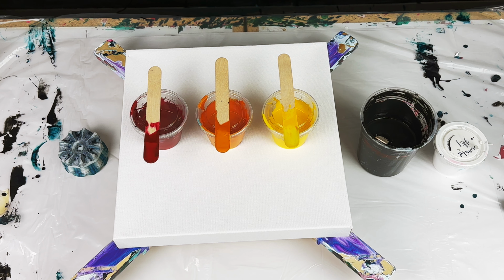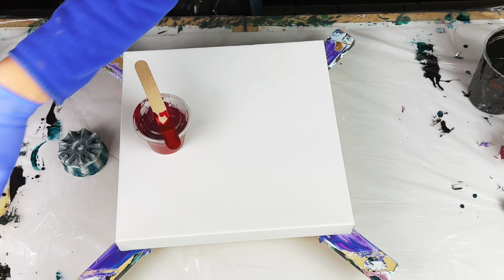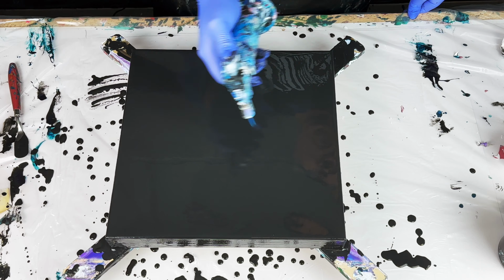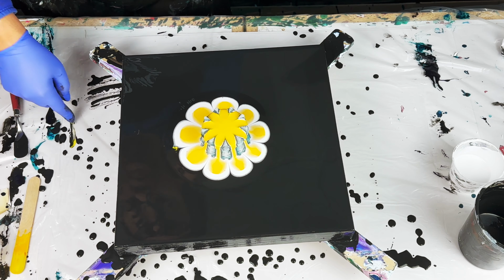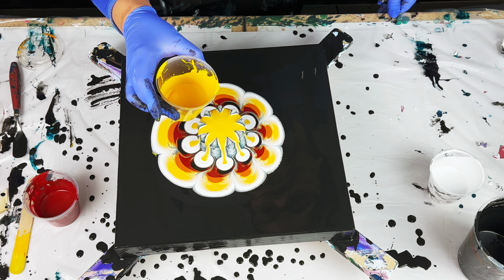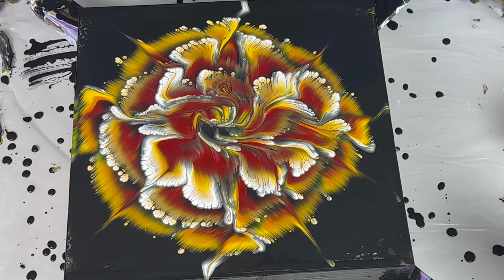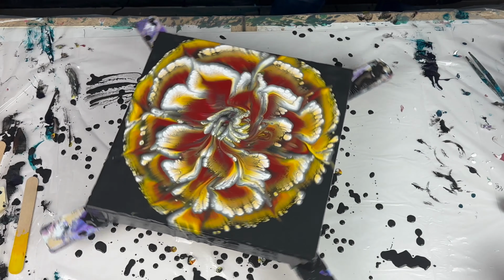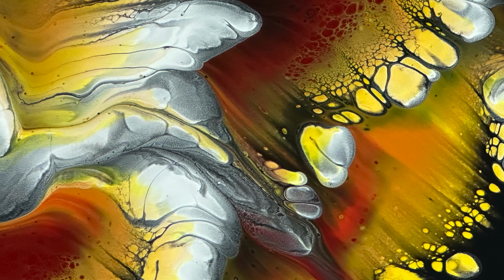3-D Flower Acrylic Pour Painting Tutorial in Warm Colors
In this video we'll be learning how to create a 3-D Flower using the reverse dip acrylicpouring technique on the spinner. This is one of the most fun pour painting techniques and is easy to do once you learn the technique. The cells and flow in this painting take my breath away every time I look at it. It makes me feel like I'm a bumble bee inside the folds of the flower's petals.

My favorite Dutch Pour Hair Dryer
Crème Brûlée Torch